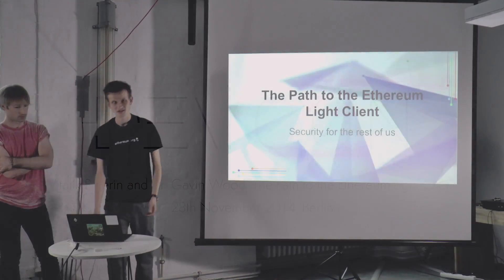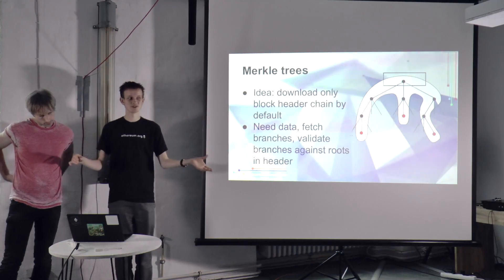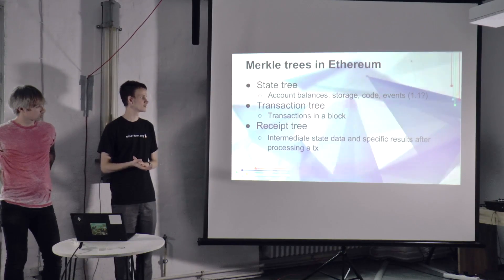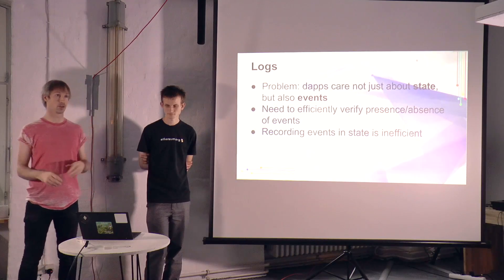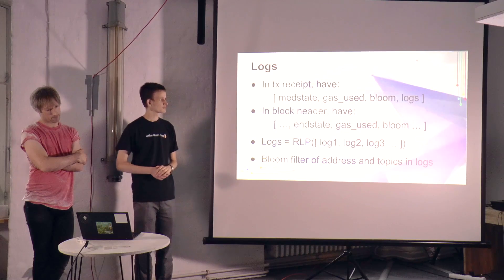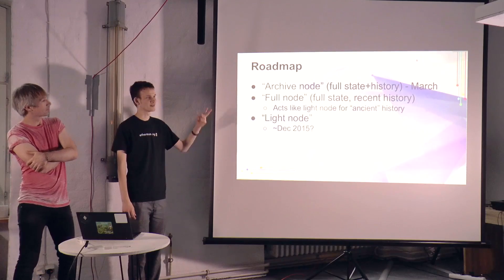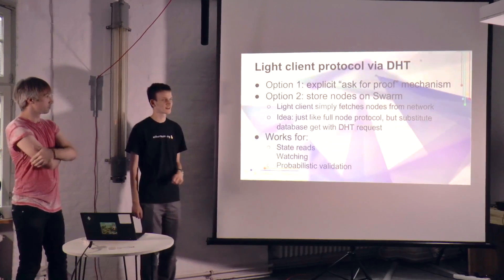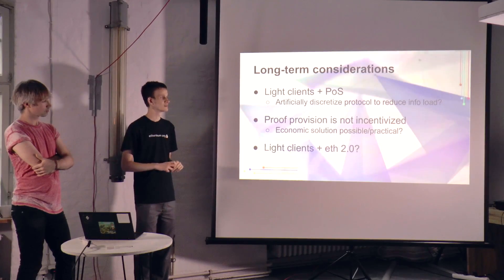Ethereum ÐΞVcon-0: The Path to the Ethereum Light Client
Vitalik Buterin and Dr. Gavin Wood take a look at the Ethereum light client roadmap.

Speaker(s): Vitalik Buterin, Gavin Wood
Skill level: Advanced
Track: Scalability

Devcon 0 was held in Berlin, Germany on Nov 24 - 28, 2014.